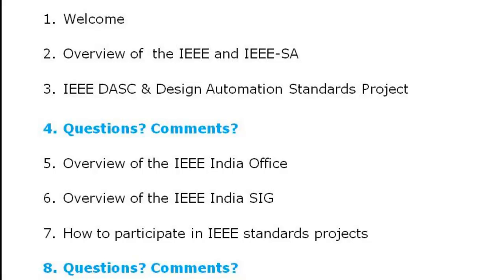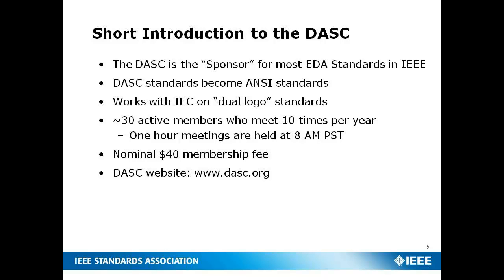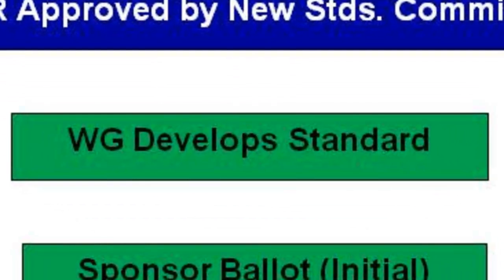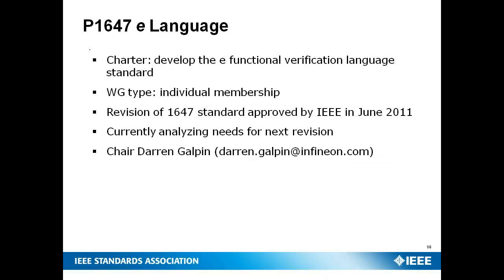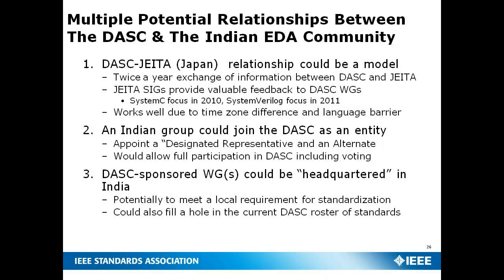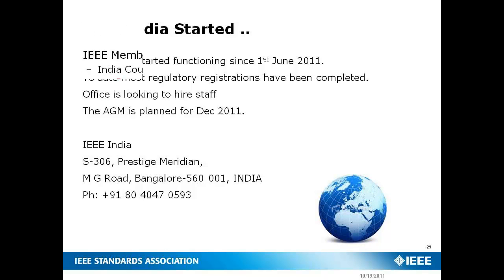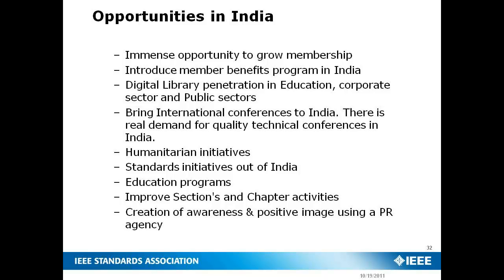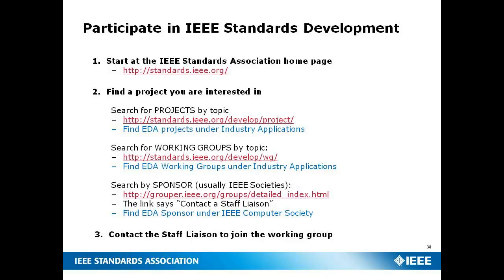IEEE DASC India Overview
IEEE Standards Association Design Automation Systems Committee and India Office Overview.  This is a web conference from September 27, 2011.